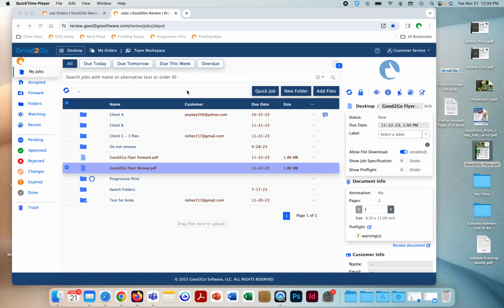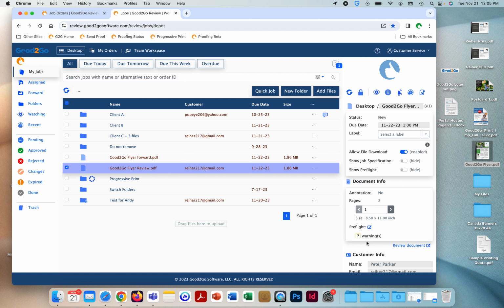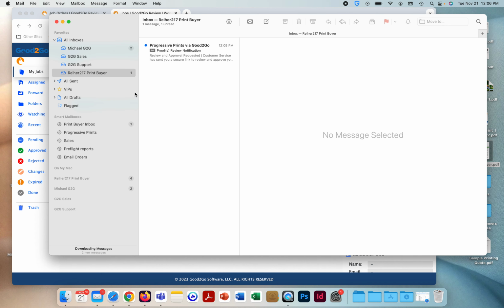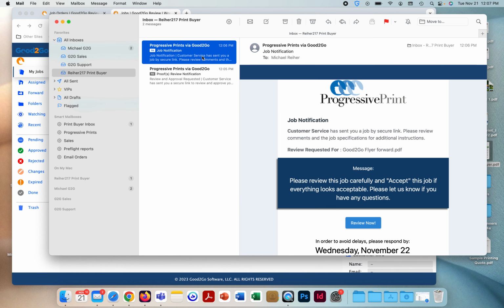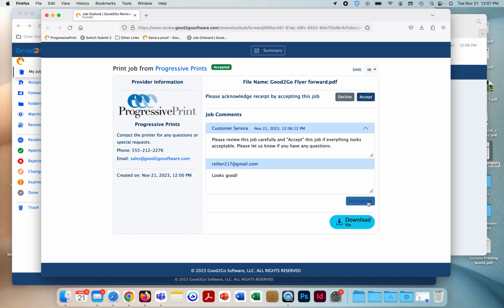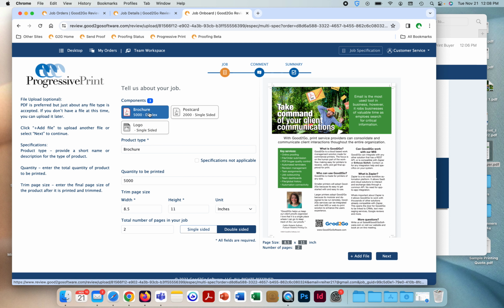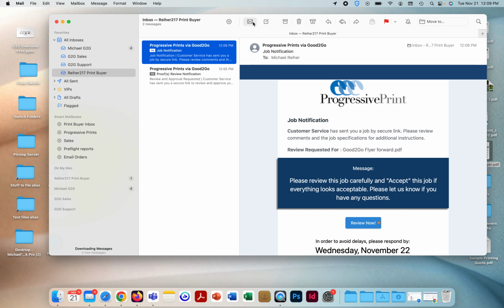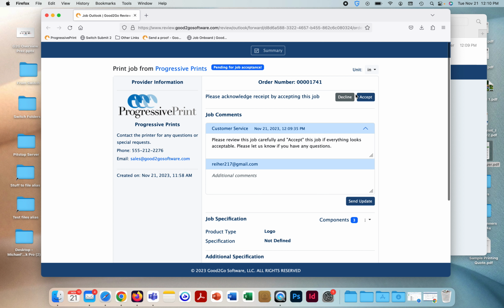Job Forwarding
A demo of three ways to forward a job to a third party.